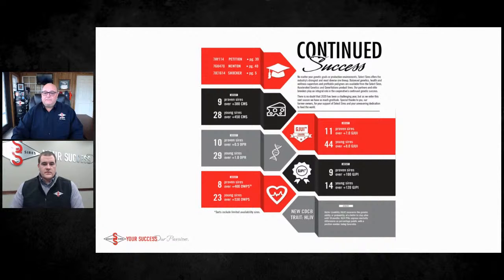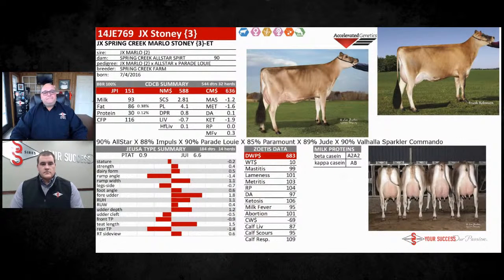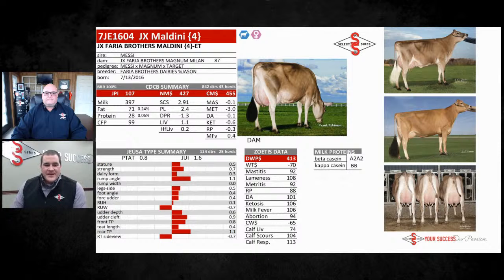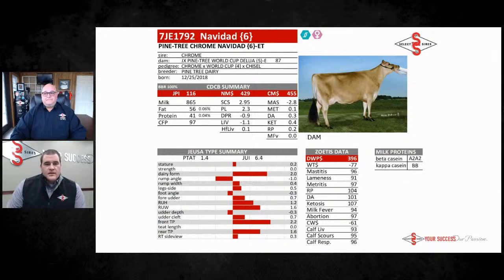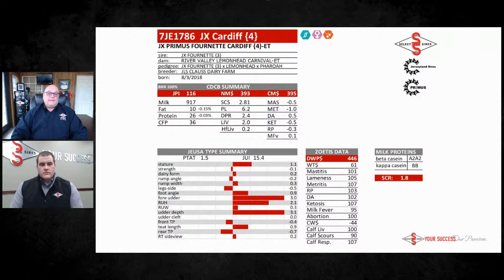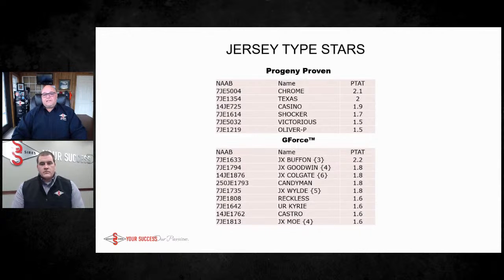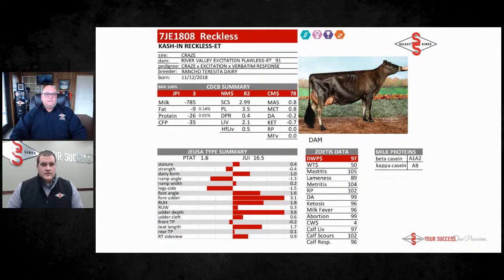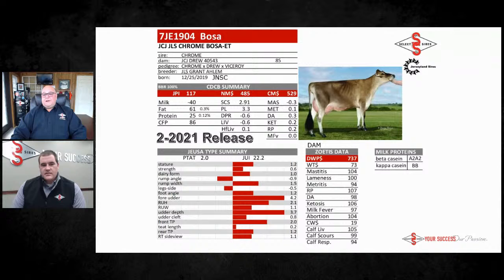December 2020 Sire Summary Jersey Review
Join our Jersey sire analysts LIVE for a sire summary recap!